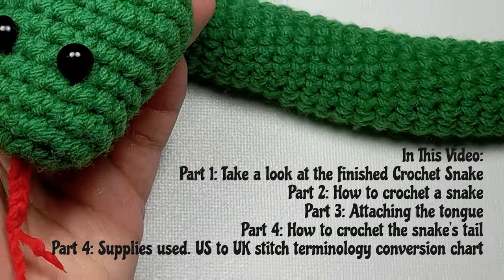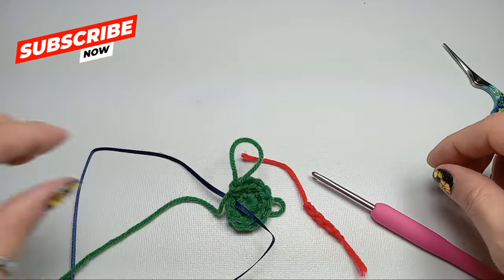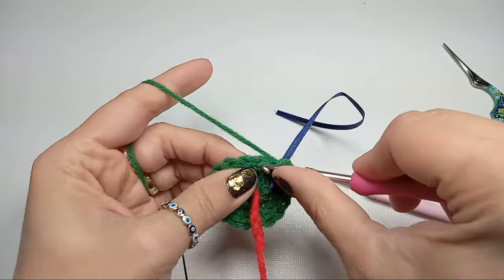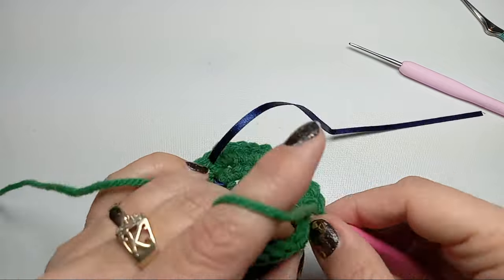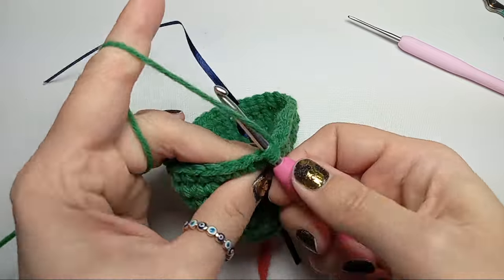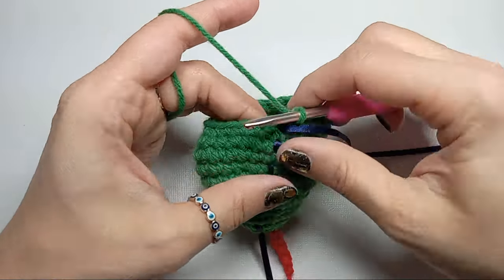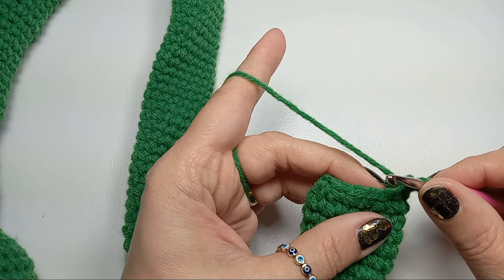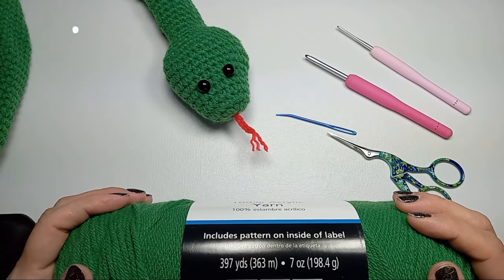How to Crochet Snake | Free Written Pattern | Beginner Easy Tutorial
Learn how to crochet a cute amigurumi snake with our easy guide! Follow along with the free written patter step by step to make your own plush snake toy. We'll show you all the crochet moves you need to know, from starting with yarn to making the snake's body. Have fun making your own snake friend!

Suggested or used Supplies:
3.5 mm crochet hook
yarn option 1
yarn option 2

🎉Want your name or brand in a 🤩 scrolling spotlight or a shoutout 😎 in a video?

🚌 I'm a small channel.
☺️ if you want to say thank you to me, you could

🪴This video is meant to teach, inspire, motivate you how to create handmade crochet pieces.

0:00 how to crochet a snake
0:22 how to crochet a snake Row 1:
0:46 how to crochet a snake Row 2
1:06 how to crochet a snake's tongue
1:10 how to secure the magic ring
2:20 how to crochet a snake Row 3:
2:27 how to crochet a snake Rows 4 ,5
3:02 how to crochet a snake Row 6:
3:20 how to crochet a snake Row 7:
3:48 how to crochet a snake Row 8:
4:51 how to crochet a snake Row 9, 10, 11
5:09 how to crochet a snake Row 12:
6:02 how to crochet a snake Row 13:
6:33 put the eyes and start stuffing the snake
7:09 how to crochet a snake Row 14:
7:31 how to crochet a snake Row 15:
7:40 how to crochet a snake's body
8:00 how to crochet a snake's tail
8:13  how to crochet a snake's tail decrease to 12 stitches
8:30 how to crochet a snake's tail decrease to 9 stitches
8:40 how to crochet a snake's tail decrease to 6 stitches
8:57 how to crochet a snake's tail's end
9:60 What supplies were used to crochet a snake. What Yarn and hooks used to crochet the snake

Should you be inspired to follow the link, I may earn a teeny tiny commission  on a sale made. Your support is appreciated!